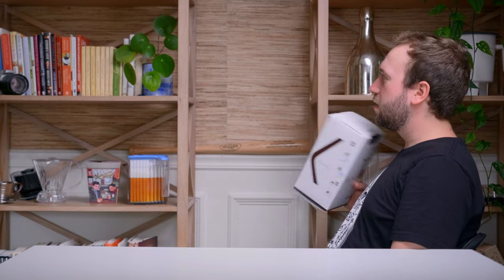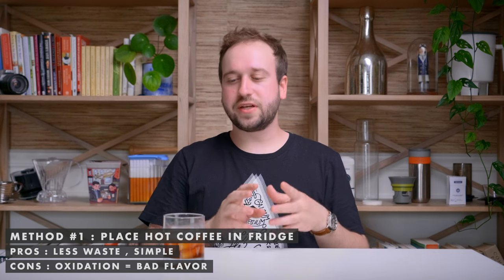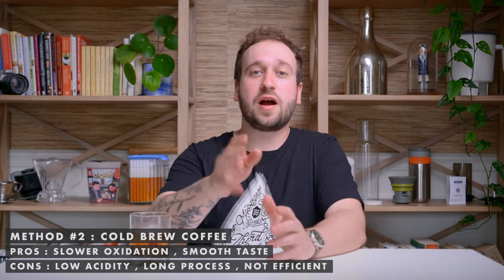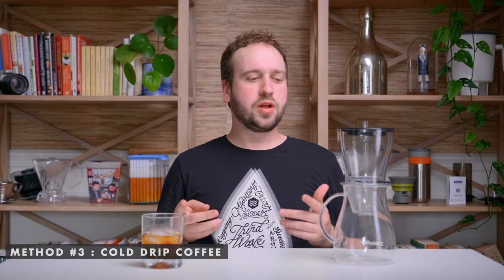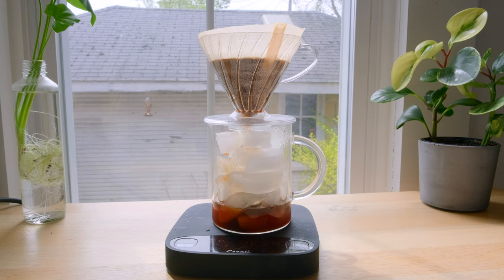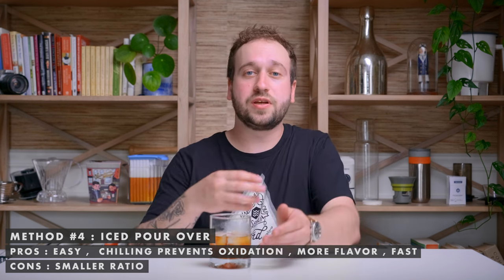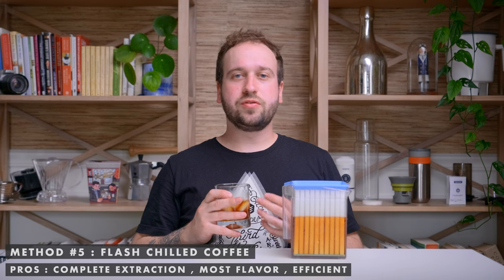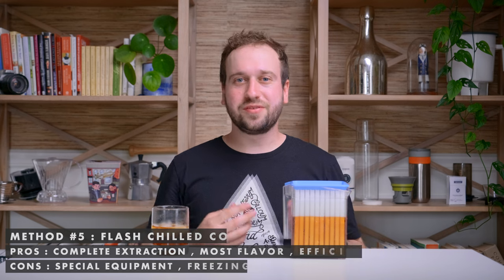Every Way to Make ICED Coffee at Home!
It's warm weather season, which more importantly means it's iced coffee season. With a plethora of methods to make your own iced coffee at home, how do you know which one is best? In this video we walk through every way to make iced coffee at home, and the pros and cons of each method. Cold brew, cold drip, iced pour over, and flash chilled coffee. Each one is delicious in it's own way, and sure to cool you down on a hot day!

Our FAVORITE Iced Coffee Brewers
Toddy Cold Brew
Bruer Cold Dripper
Pour Over

0:00 - Intro
0:30 - Hot coffee in fridge
01:32 - Cold brew
03:09 - Cold drip coffee
05:46 - Iced pour over
07:30 - Flash chilled coffee